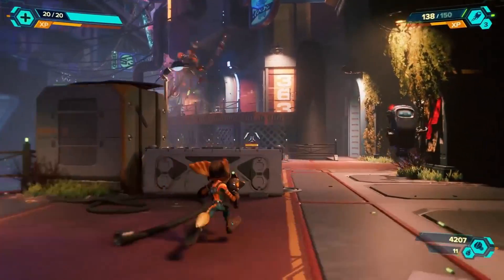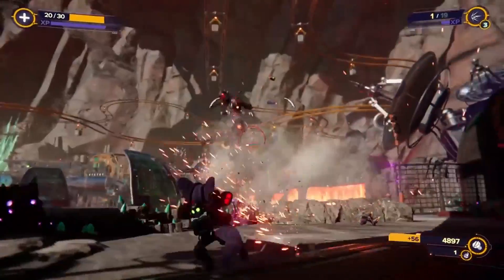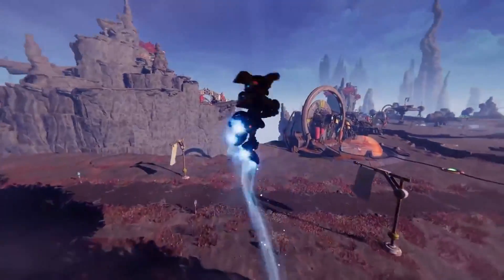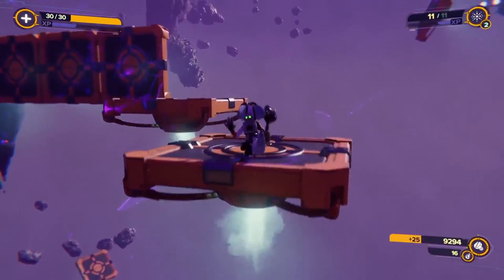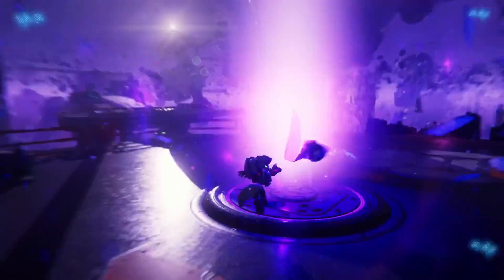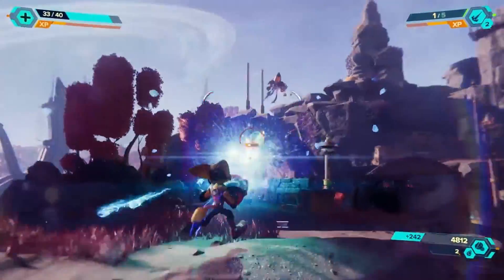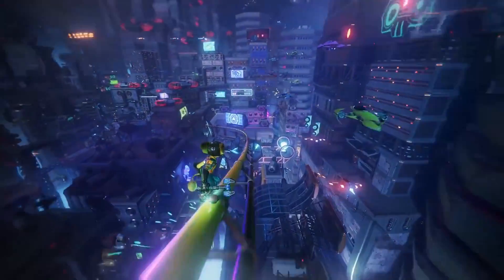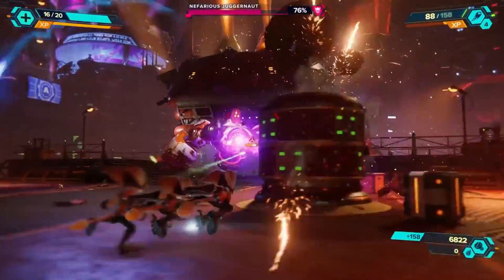Ratchet and Clank: Rift Apart Review: a Proper PS5 Showcase!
Rift Apart is the new Ratchet and Clank Game from Insomniac and it’s firing on all cylinders!

Intro: Arcade x C2C
Outro: Arcade x LAKEY INSPIRED